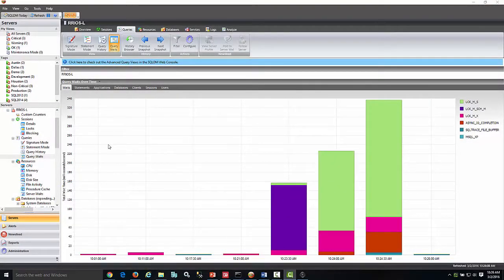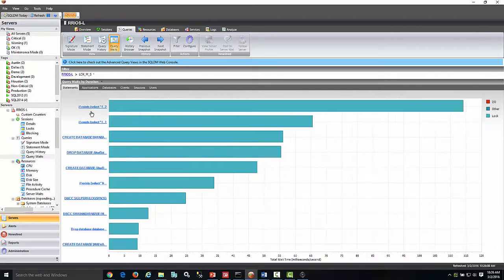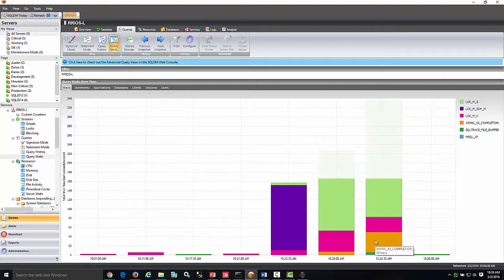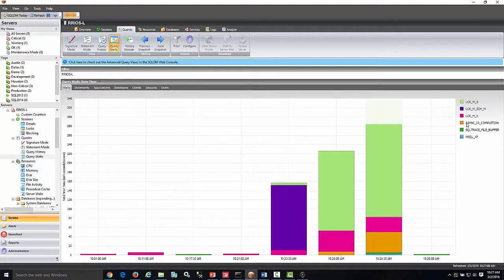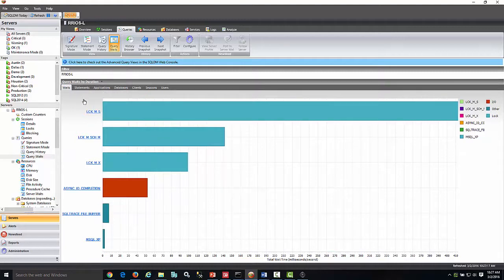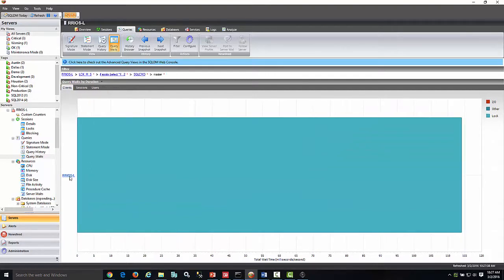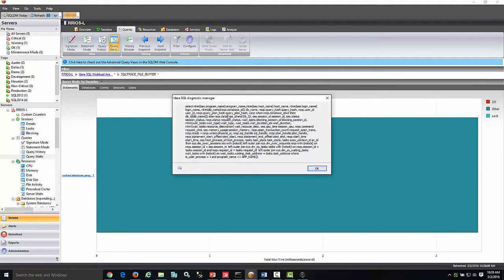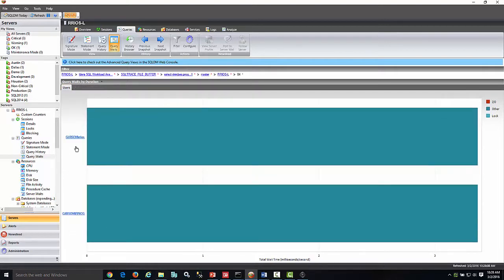How to View and Use Query Waits in SQL Diagnostic Manager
Learn how to view overall waits on servers and queries and easily monitor the resources the SQL server and the queries are waiting on in SQL Diagnostic Manager.

IDERA SQL Diagnostic Manager is a powerful performance monitoring and diagnostics solution that proactively alerts administrators to health, performance, or availability problems within their SQL Server environment. SQL Diagnostic Manager allows DBAs to discover potential and existing problems, analyze the state of their SQL Server enterprise, and generate reports.